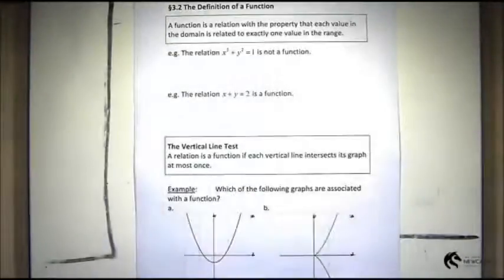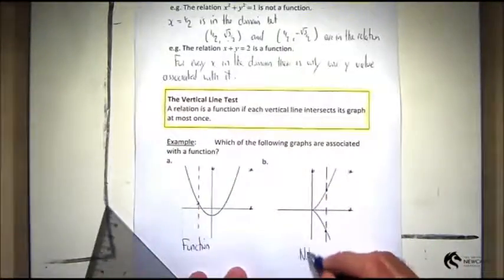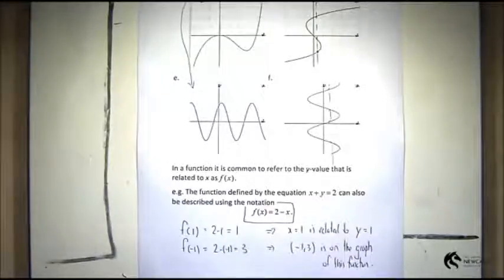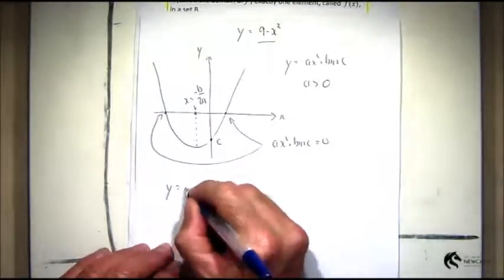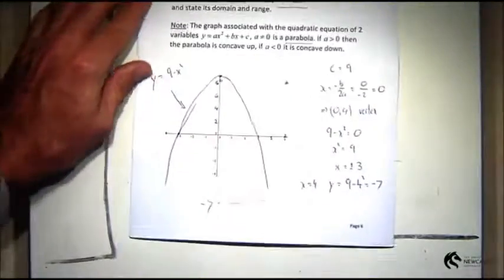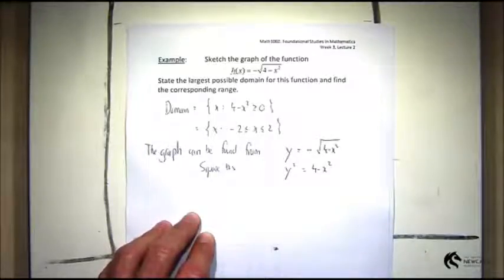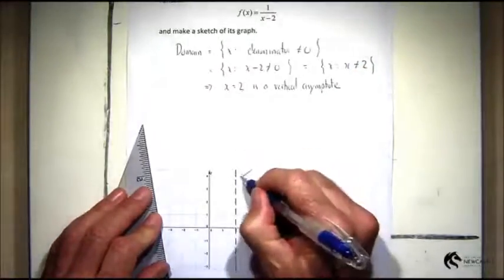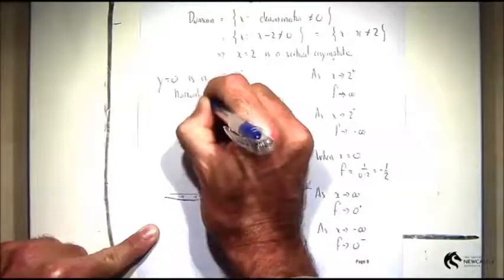M1002 L6 Video 2